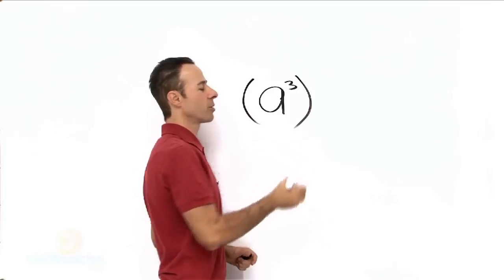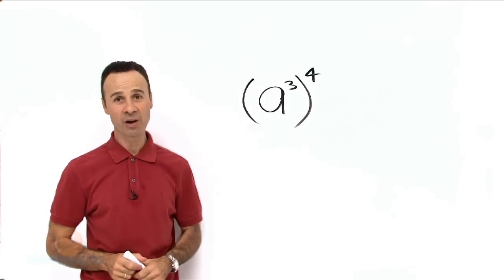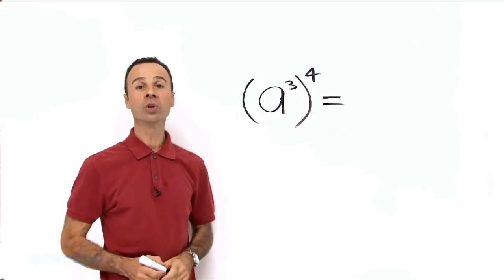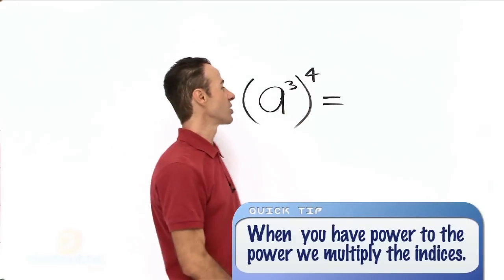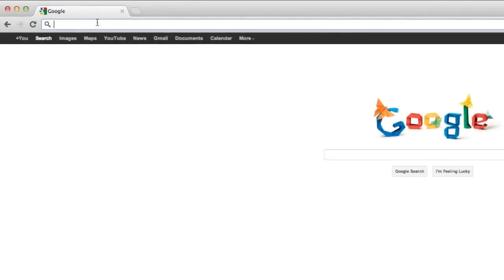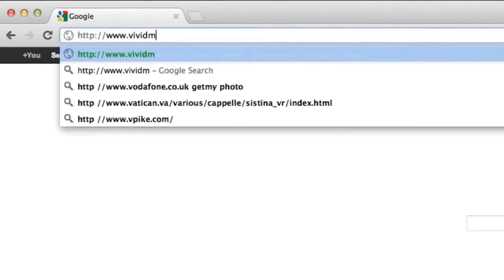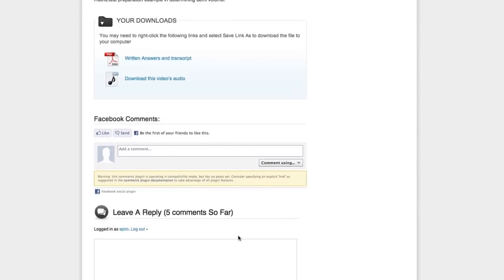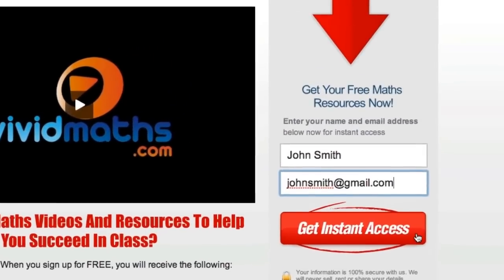Exponents: Power of a Power - VividMath.com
Learn how to use the power of a power property.